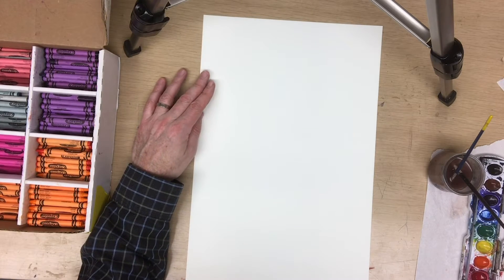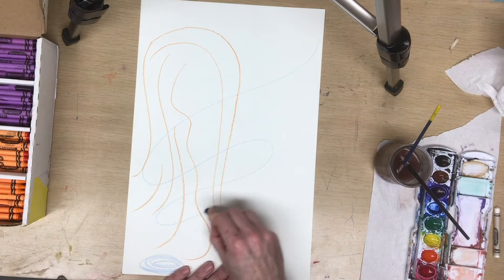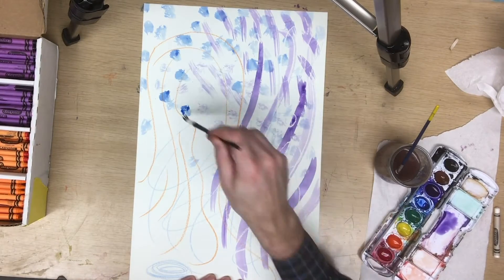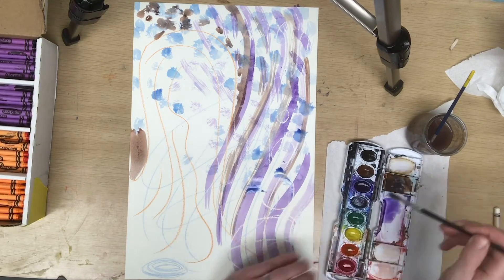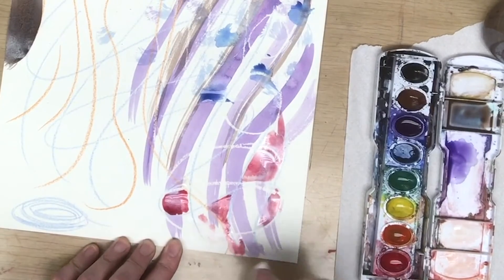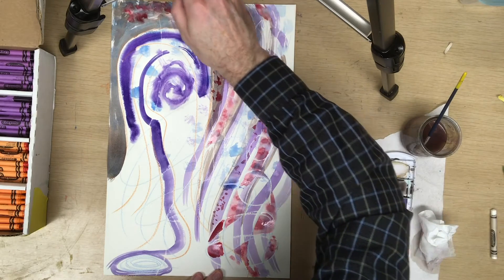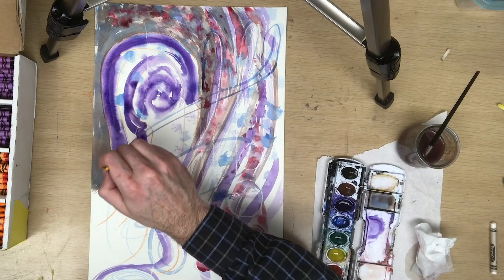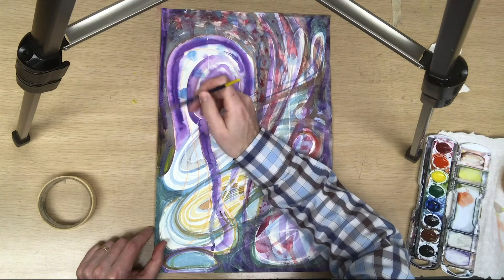Painting the Feeling "Sad"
First drawing with crayon and then layering watercolor paint on top.